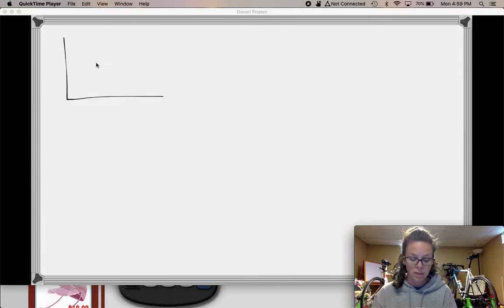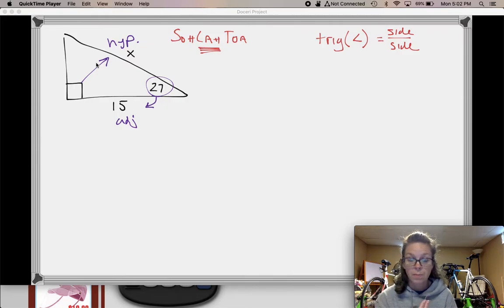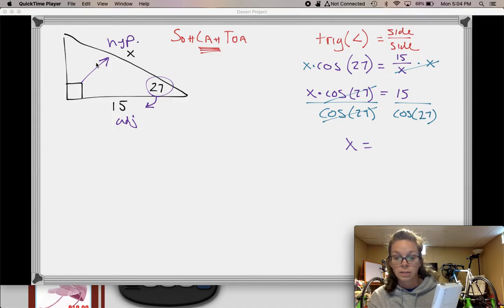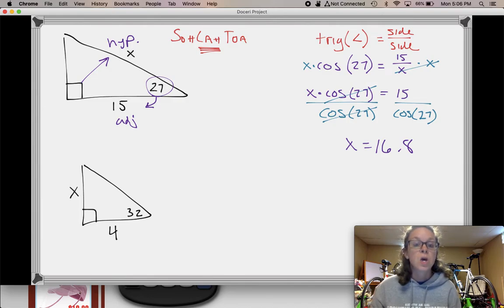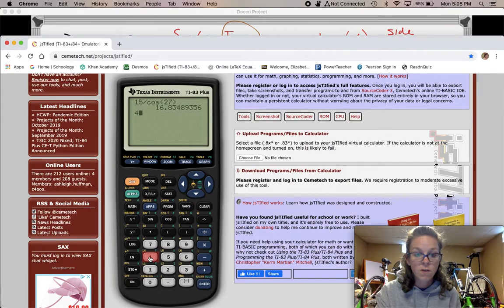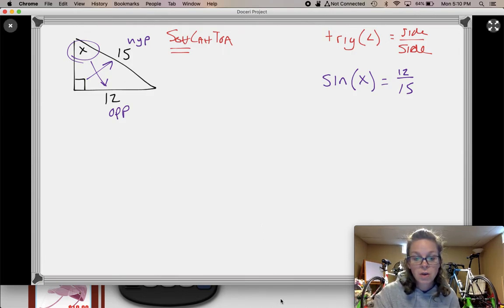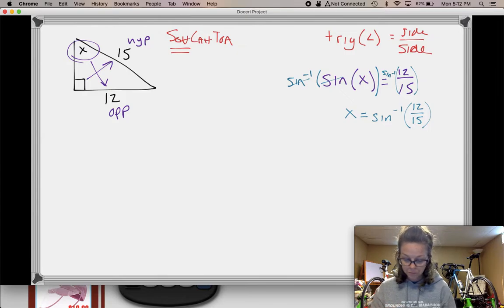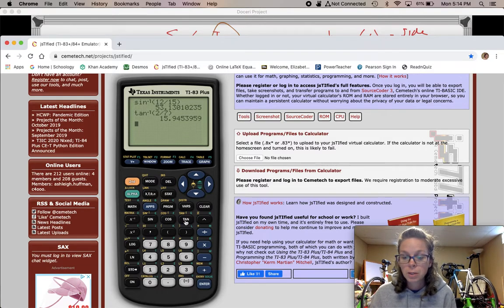Algebra 2 - Solve for a side or angle using Trig